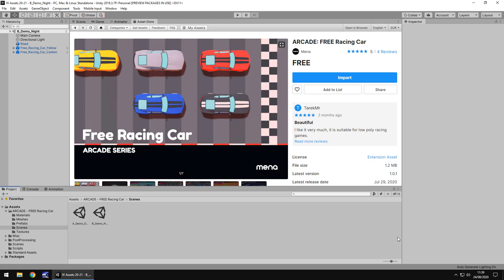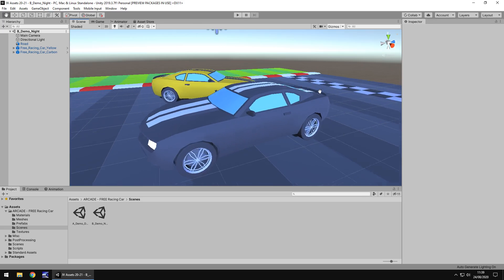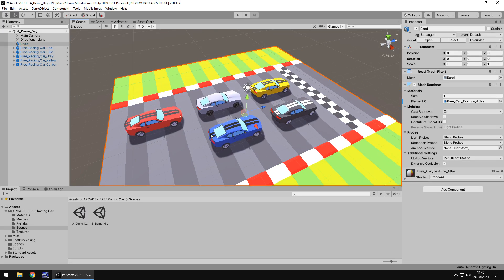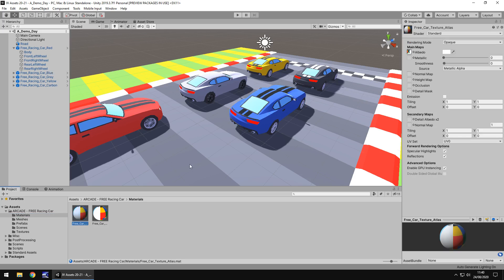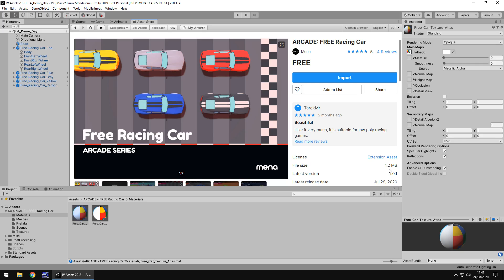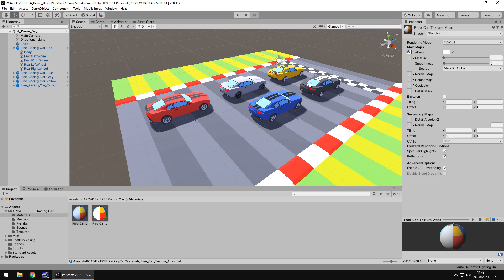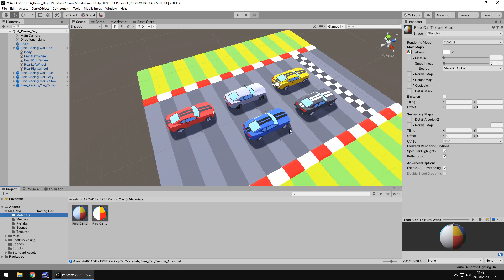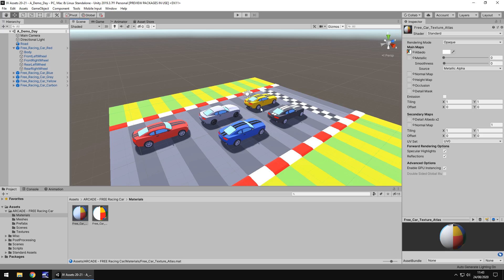UNITY ASSET REVIEW | ARCADE RACING CAR | INDEPENDENT REVIEW BY JIMMY VEGAS ASSET STORE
This is a racing car inspired by American designs. Review conducted independently and no money was received for this review.

Who Is Jimmy Vegas?